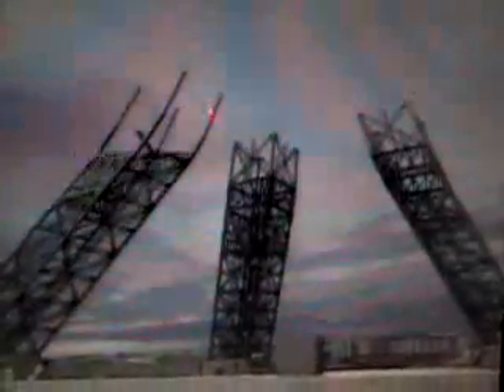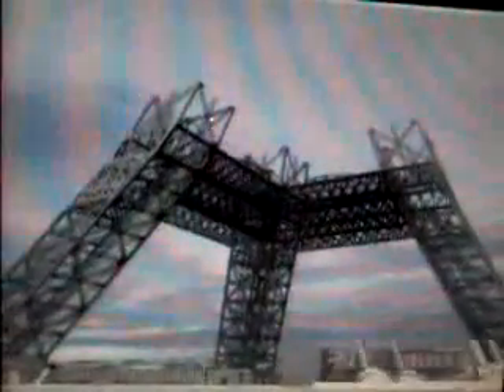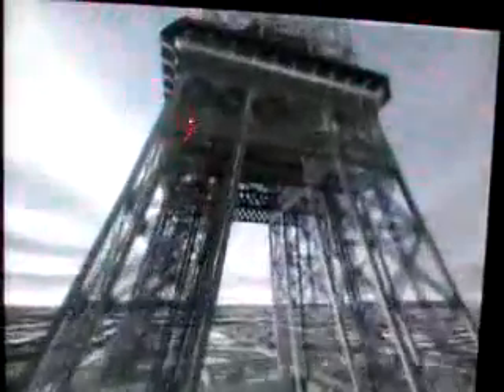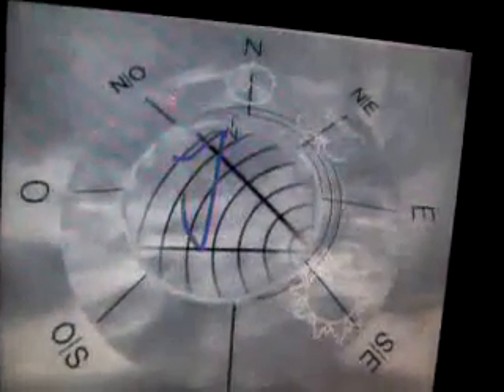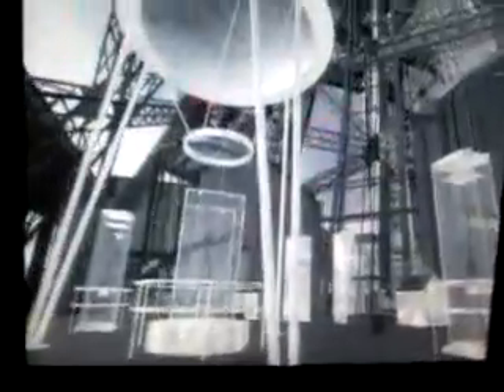Eiffel Tower" A Brief History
For more information about Eiffel Tower (History, Facts, Travel and Pictures), go